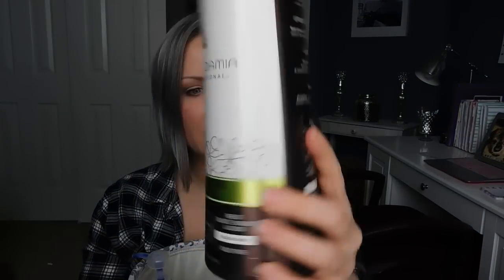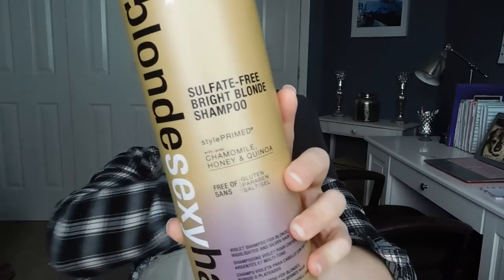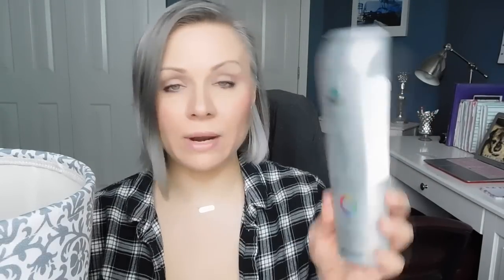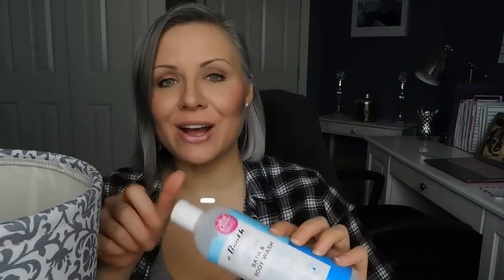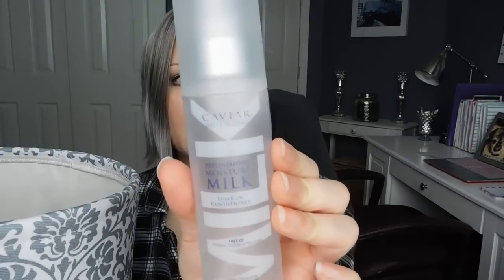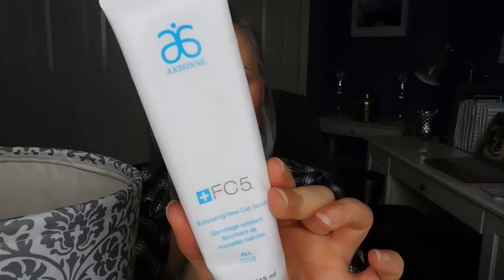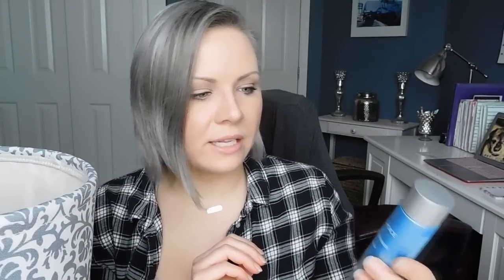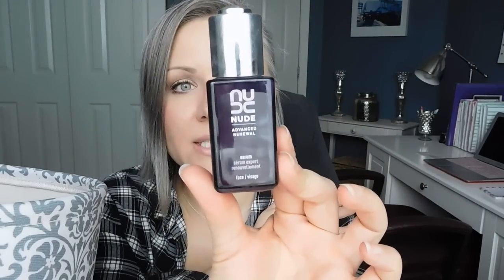January Beauty Empties: Let's go through my trash!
Thank you for taking the time to watch my mini reviews on my January Beauty Empties. I hope this was helpful.

Holy Grail Must Haves!
Macadamia Professionals Weightless Moisture Shampoo
Naissant Azul Plata Tone Correcting Mask
Deep Steep Foaming Hand Wash
Paula's Choice Resist 2% BHA Liquid
Alterna Caviar Replenishing Moisture Milk
Paula's Choice Resist 10% Niacinamide Booster
Tarte Tarteist Lash Paint Mascara

Find me on Periscope: MrKongsMom